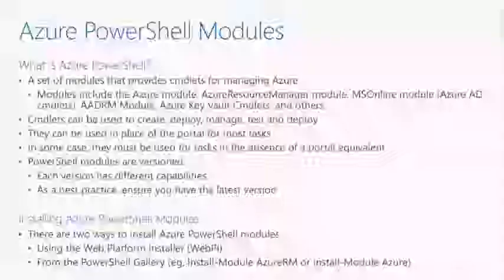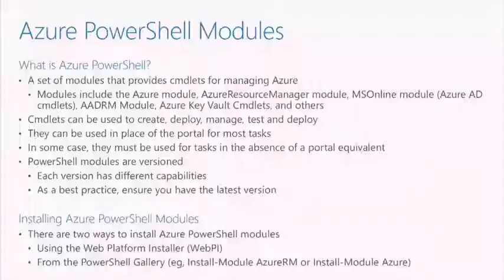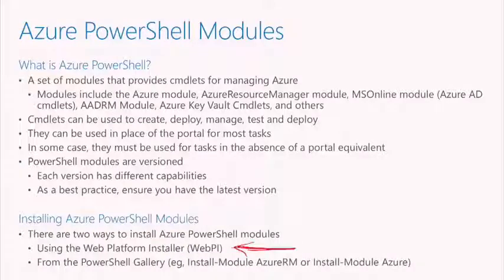Introduction to Azure PowerShell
Microsoft Azure PowerShell is a set of modules that provide PowerShell cmdlets for managing Azure.